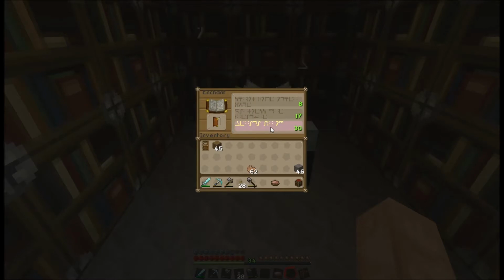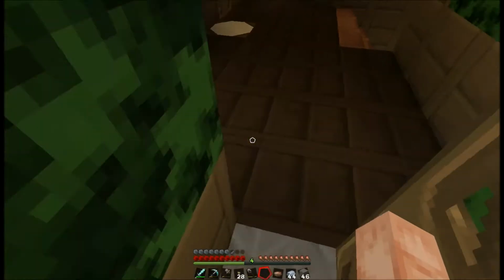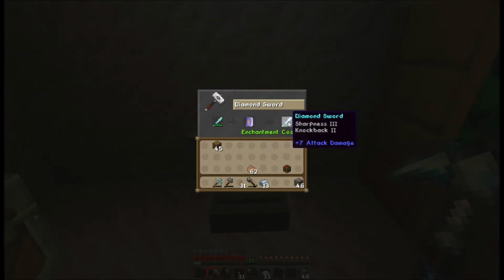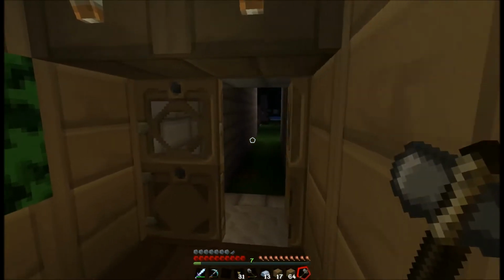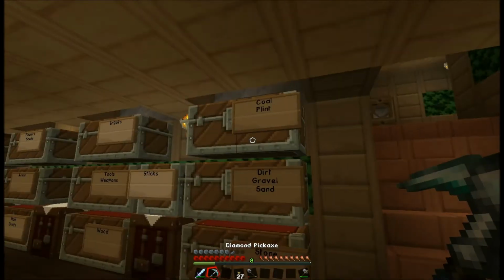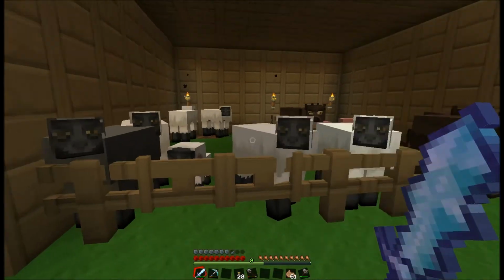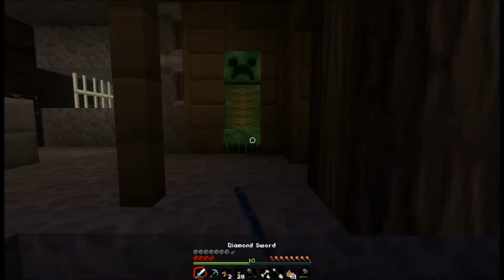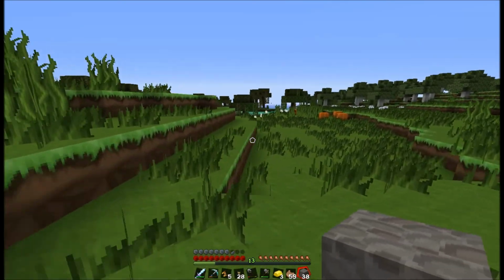Minecraft p5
Playing some more Minecraft